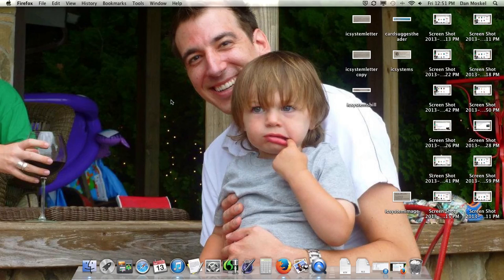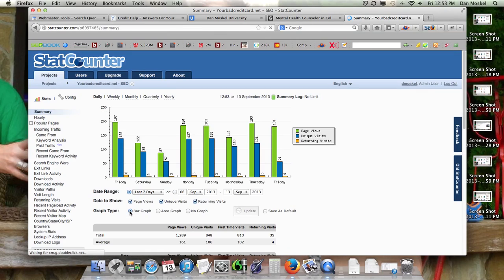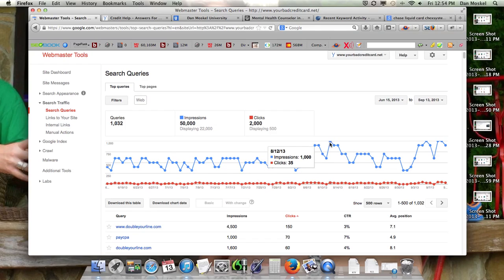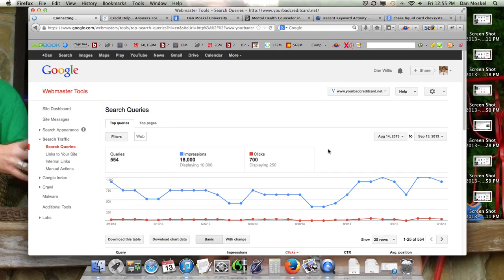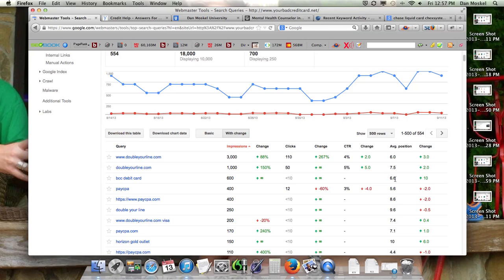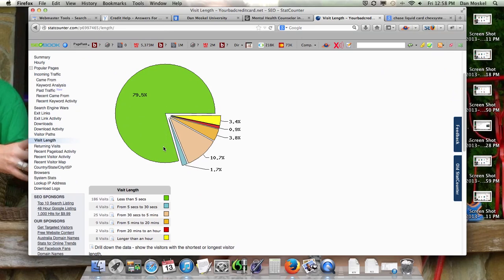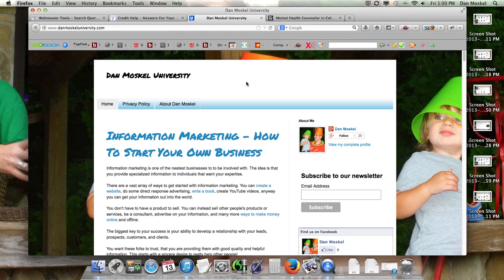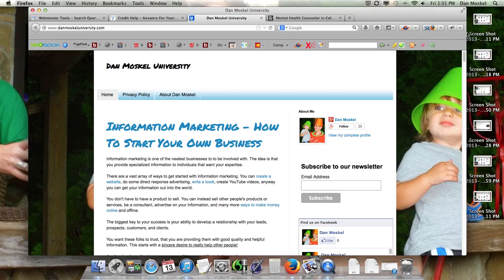How To Do SEO - Training to Track Website Rankings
In this video we look at how to track your website visitor traffic and see where they are coming from, along with how long and what they do on your website. This help keep a general idea of if your SEO efforts are on track or off.